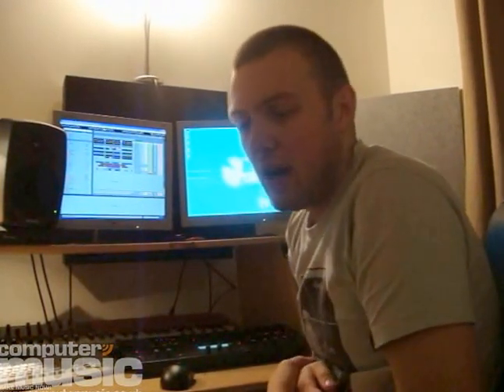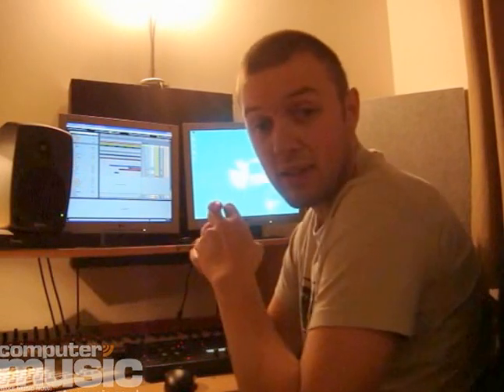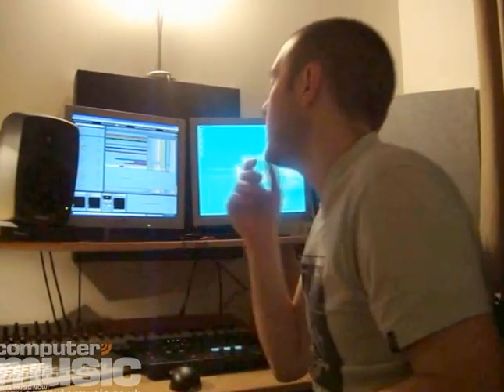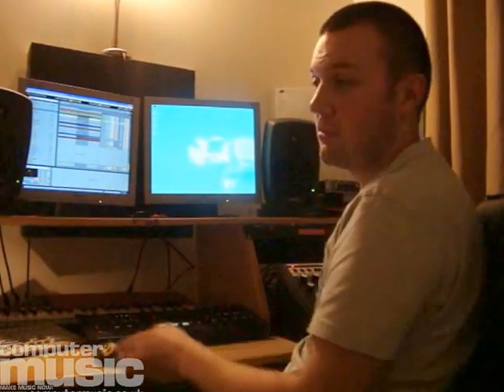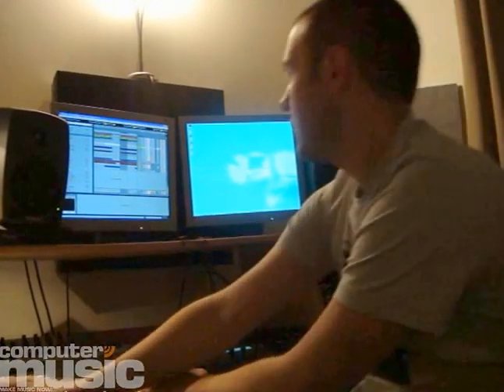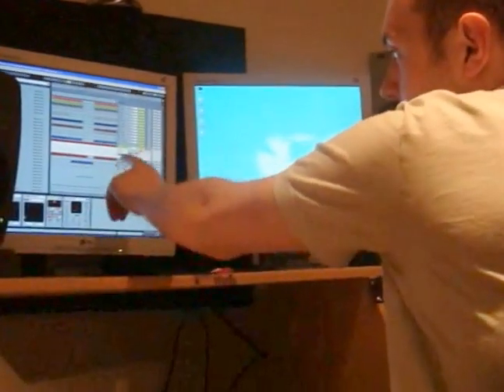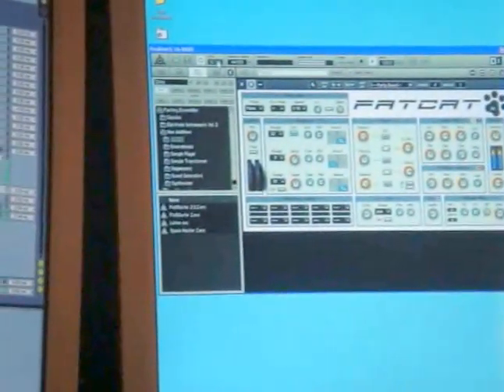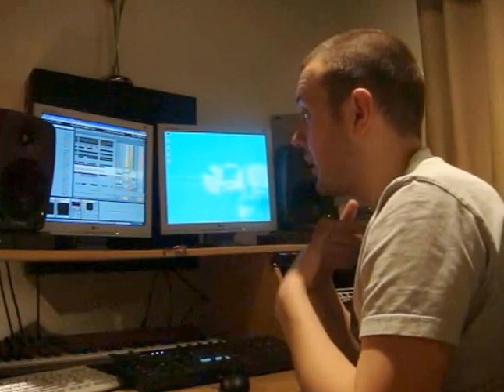Chris Lake Producer Masterclass - Computer Music magazine 2007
• House master Chris Lake deconstructs his dancefloor workout To The Point in this classic Producer Masterclass from 2007!